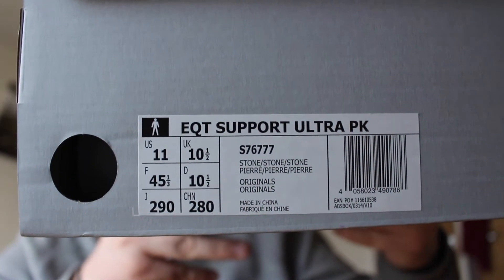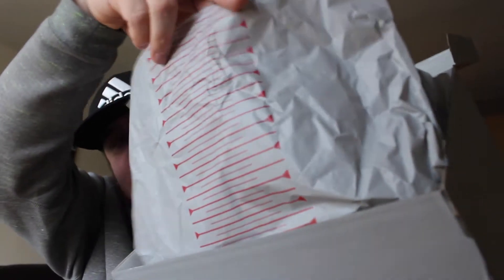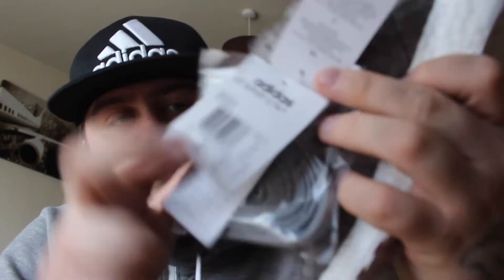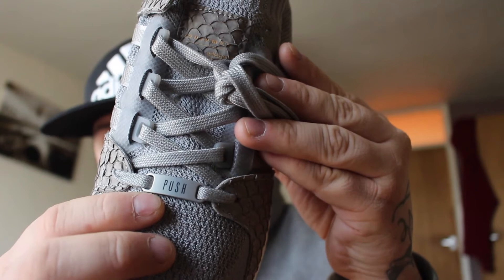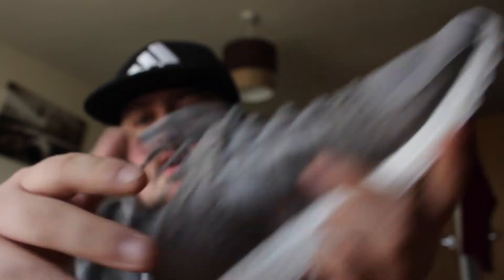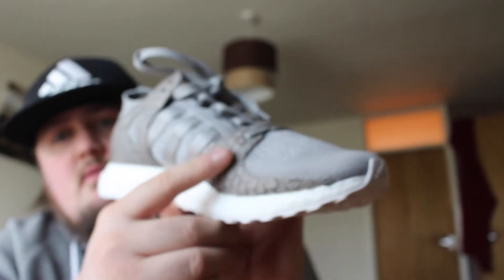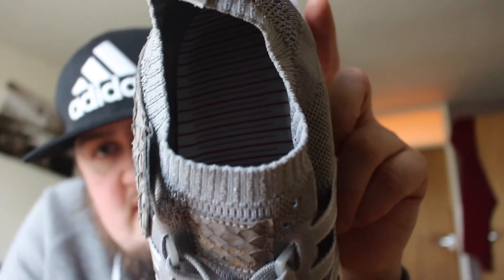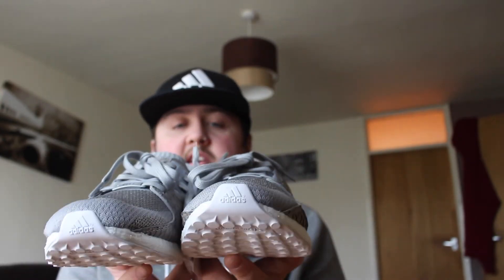Adidas EQT Suport Ultra Primeknit 'Pusha T' Unboxing and Review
Hi thanks for tuning into my unboxing and review of the Adidas EQT Support Ultra PK by King Pusha.

To see on foot pics of these and more please check out my Instagram at kicks_and_kaffeine